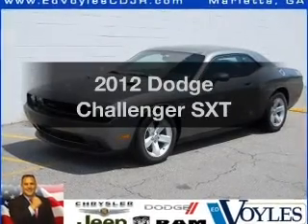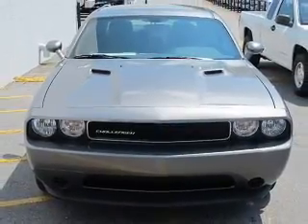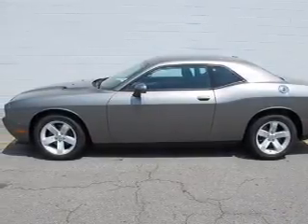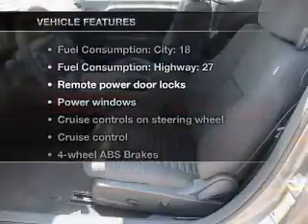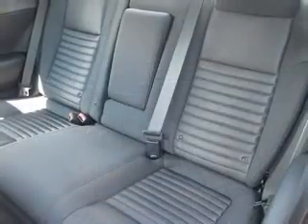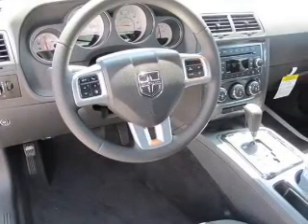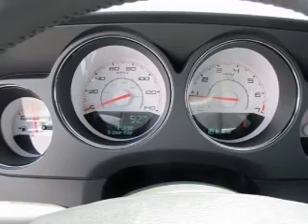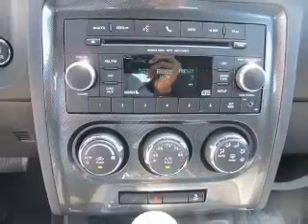2012 Dodge Challenger - Marietta GA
Year: 2012
Make: Dodge
Model: Challenger
Trim: SXT
Engine: 3.6 liter 6 cylinder 24 valve
Transmission: 5-Speed Automatic
Color: Tungsten Metallic
Mileage: 10
Address:
789 Cobb Parkway